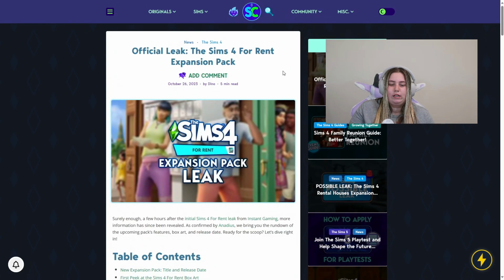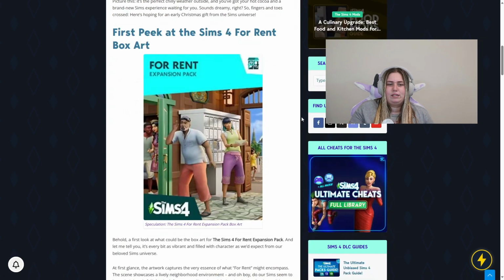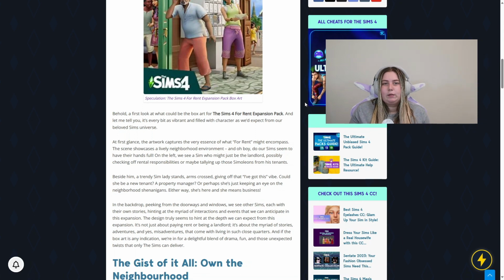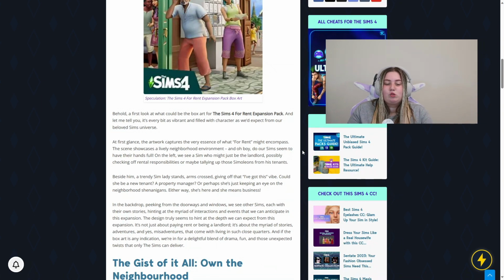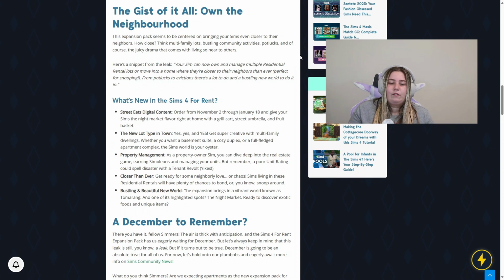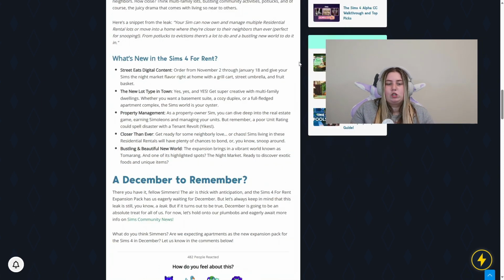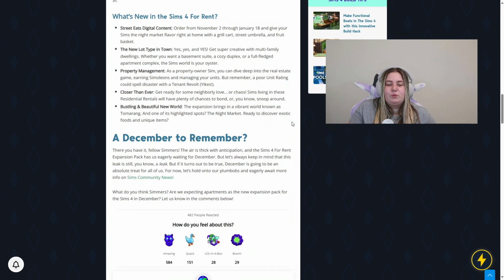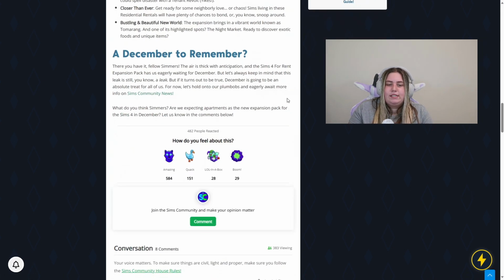A Brand-New Expansion Pack for the Sims Confirmed!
It is definitely feeling like an early Christmas present. This pack was leaked yesterday and now has been confirmed as our next pack.